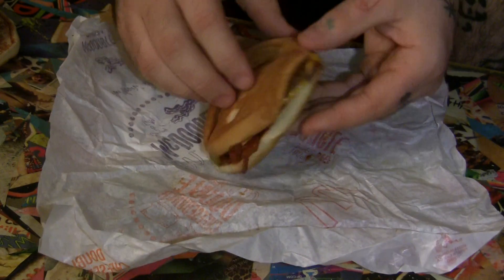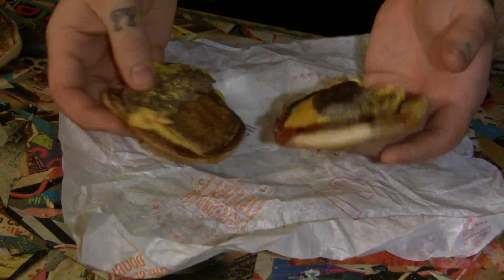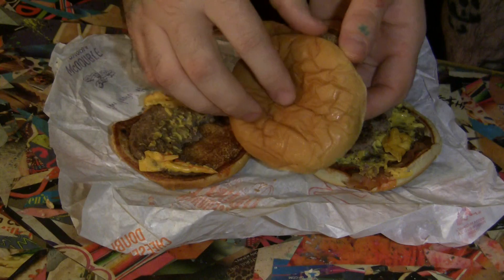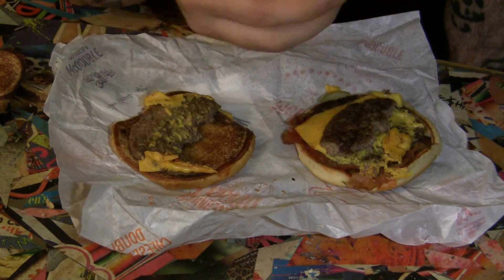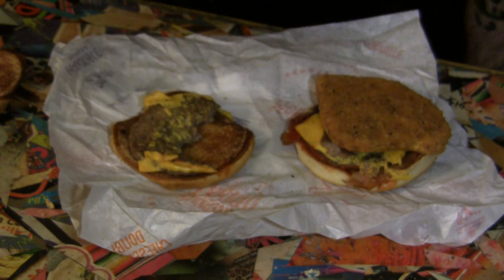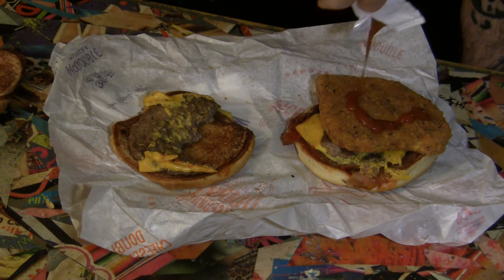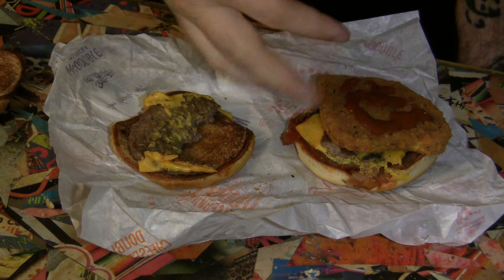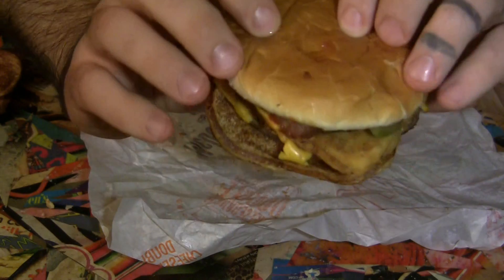How to make the McDoogle (or McGangbang if youre from the south)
bacon mcdouble
plain buffalo mcchicken
mac sauce as a side to dip sandwich in